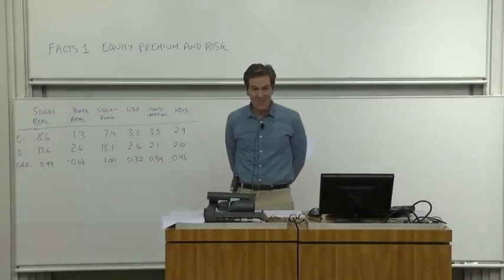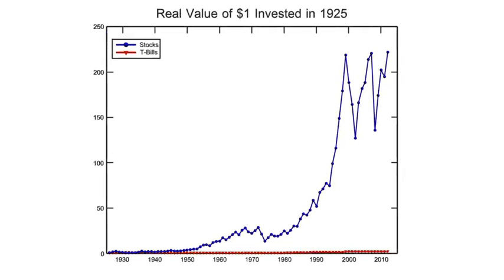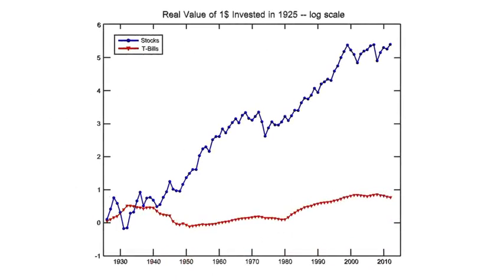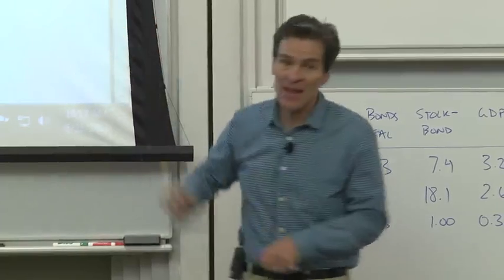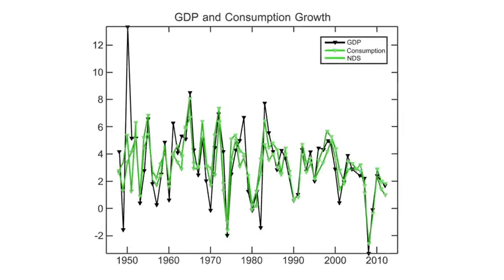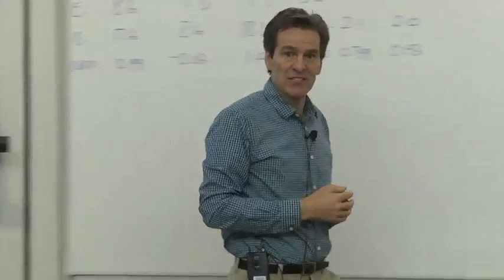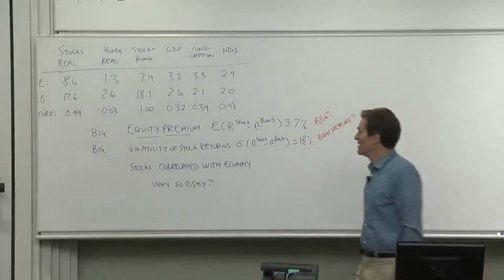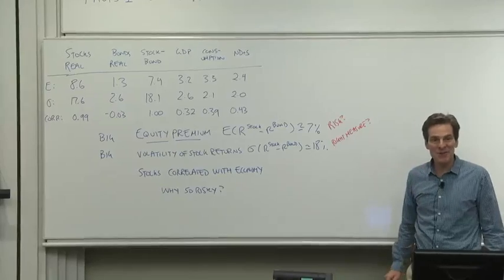2a.1 Equity Premium and Risk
PART I. Module 2. Facts